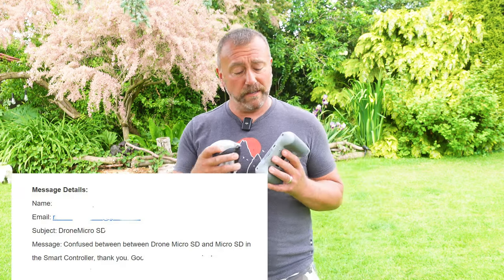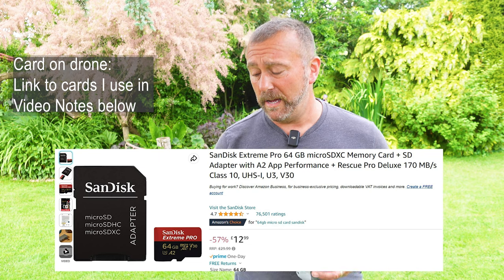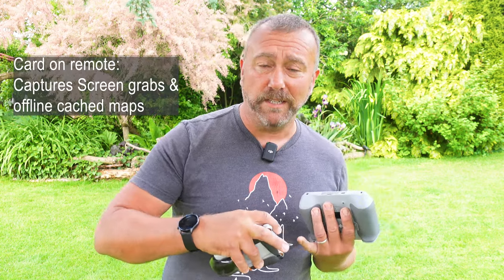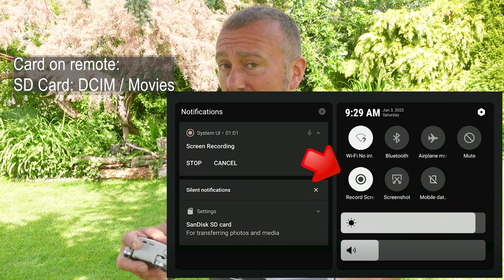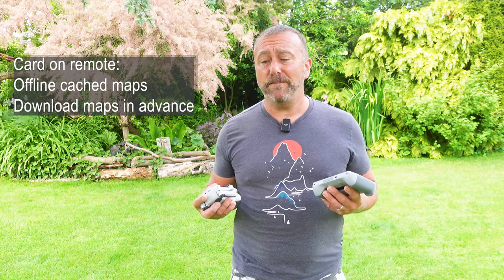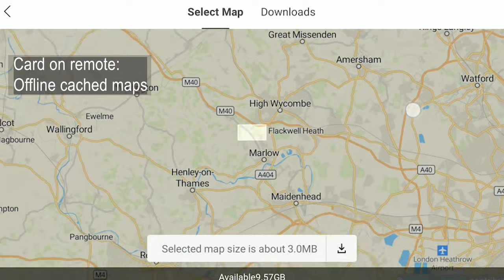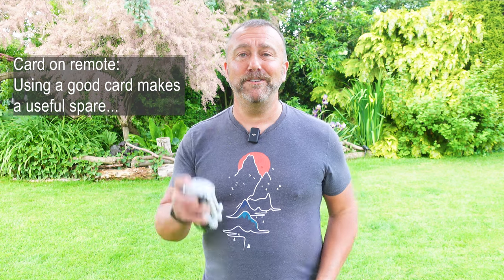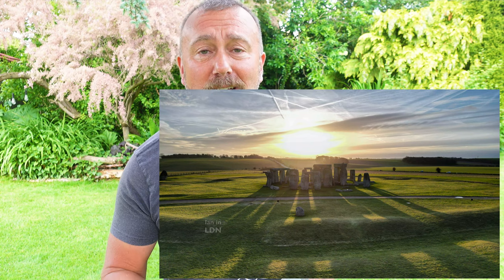DJI Mini 3 Pro & RC Remote: Why You Need the Right Card in the Right Slot + Caching Offline Maps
In this video I explain what the extra SD Card slot on the DJI RC Remote is used for, and which type of SD card to use to get the best performance and recording from your drone.  I also explain how to download and store maps for the RC Remote in advance, to use when you're offline or have no cellphone signal.

Useful Stuff I use:
VSGO Pro Camera Backback